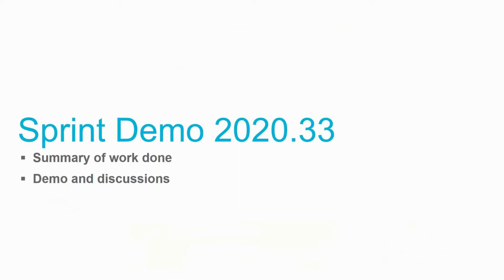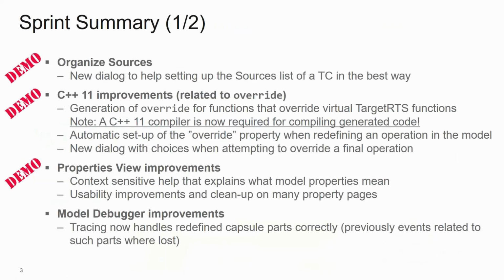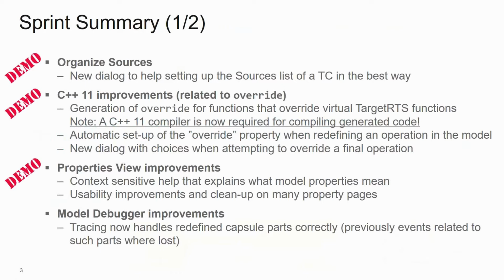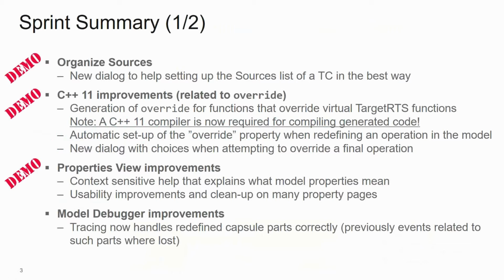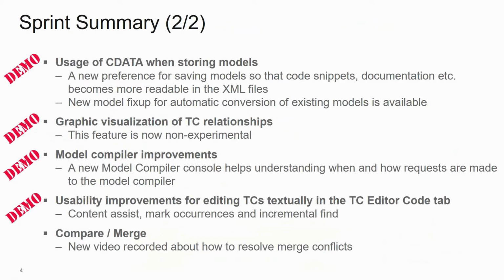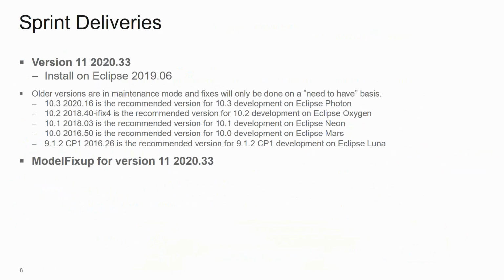HCL RTist - Sprint Demo 2020.33 - 1. Introduction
This video highlights the main improvements introduced in HCL RTist 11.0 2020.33 including support for C++ 11 features and visualization of dependencies between transformation configurations.